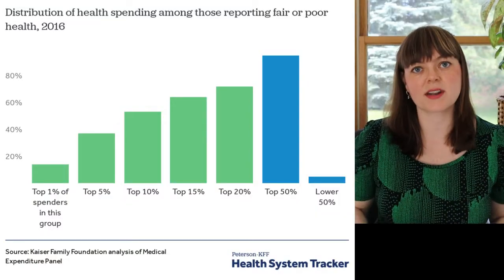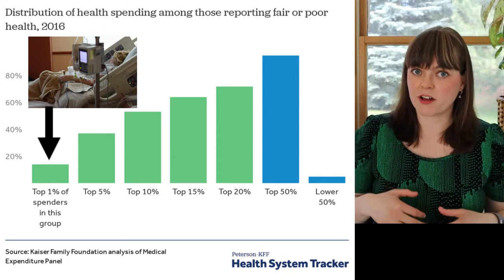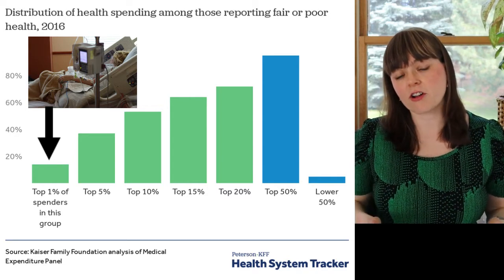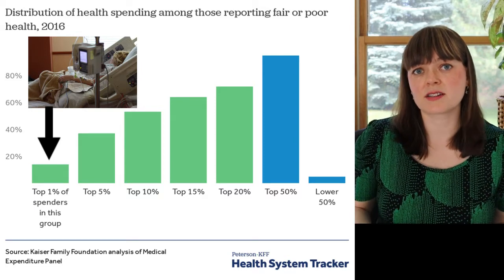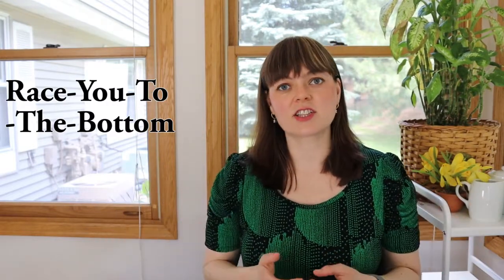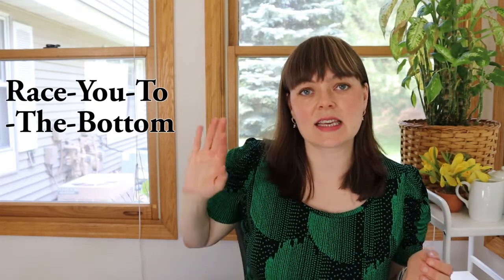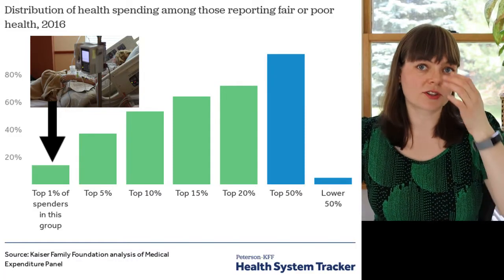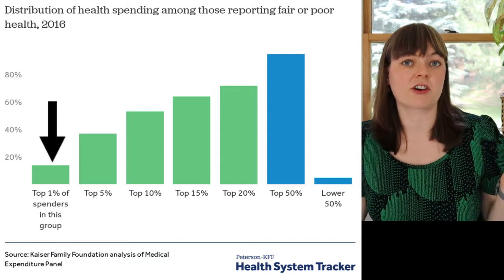Adverse Selection in Health Insurance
This video explains adverse selection in health insurance / healthcare by highlighting the concept of race-you-to-the-bottom.  The two heroes in this tale are a Rawlsian health care administrator and a Utilitarian health care administrator.